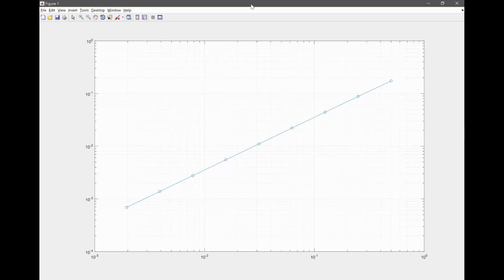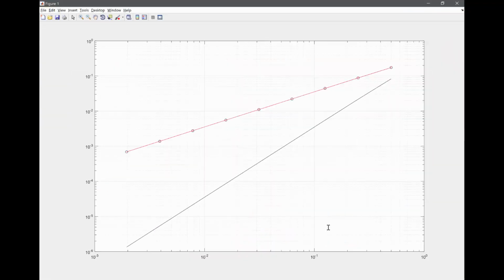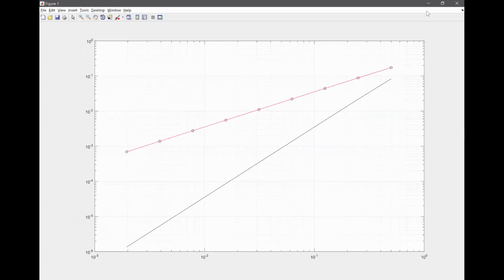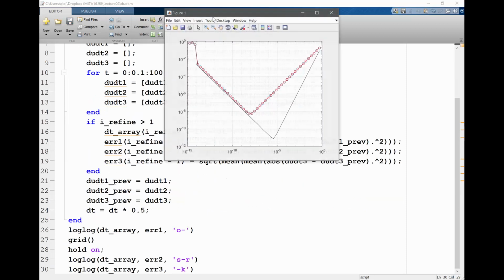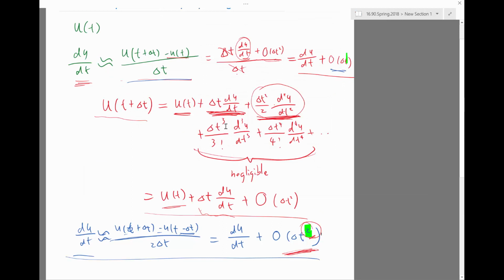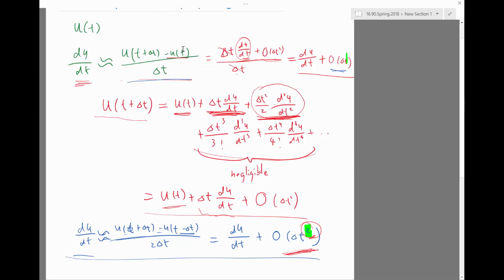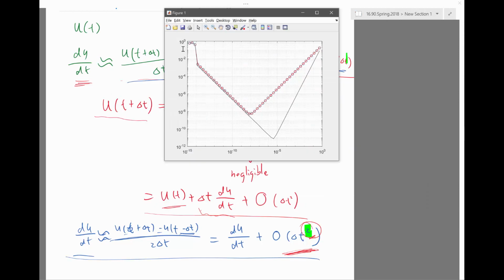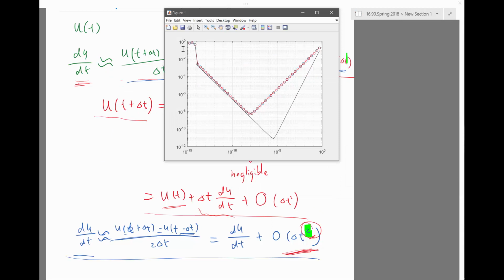How Good are the Discretizations when Analytical Results are Unavailable II